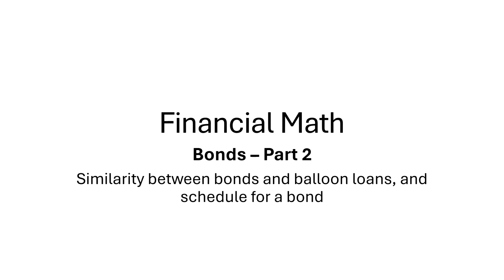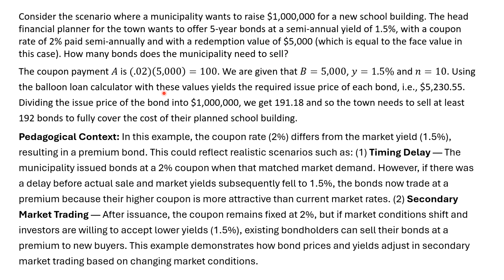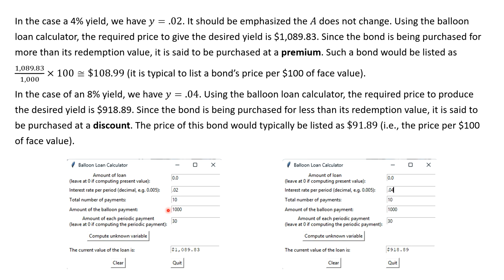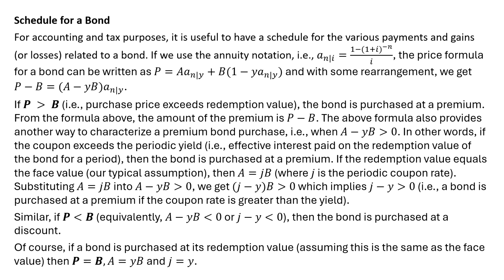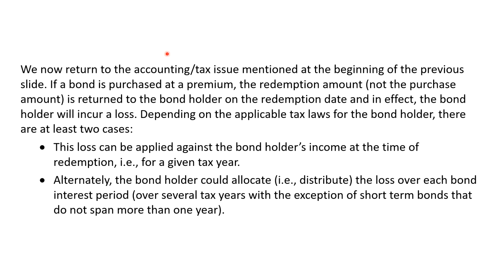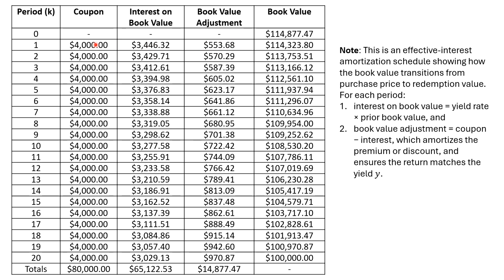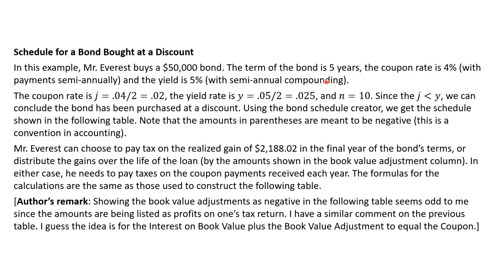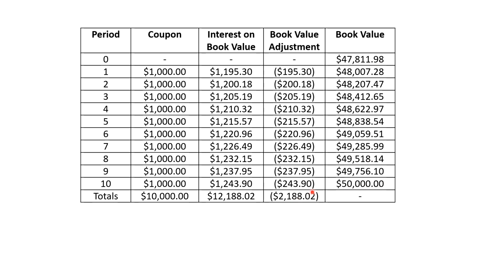Bonds - Part 2: Similarity to Balloon Loans, and Bond Schedules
This lesson describes the similarity between bonds and balloon loans, and also discusses bond schedules (which can be used for tax calculations).

The bond schedule creator program (mentioned in the video) can be found on Github
There are two files bond_schedule_creator.py (for Python) and bond_schedule_creator.ipynb (for Python on Jupyter Notebook)